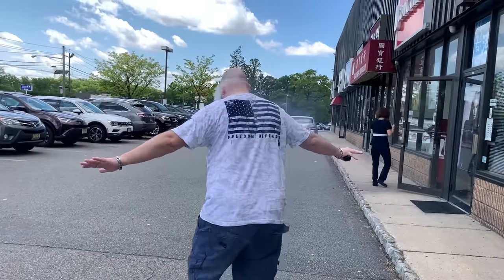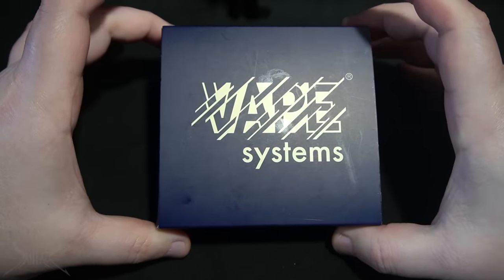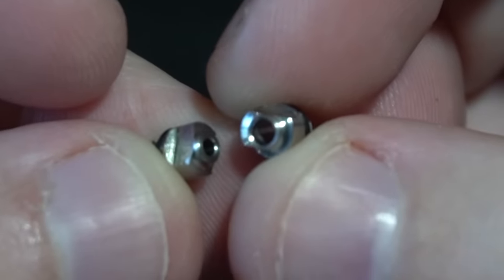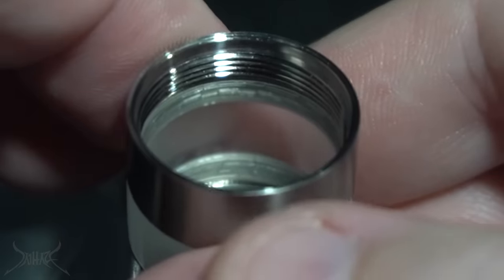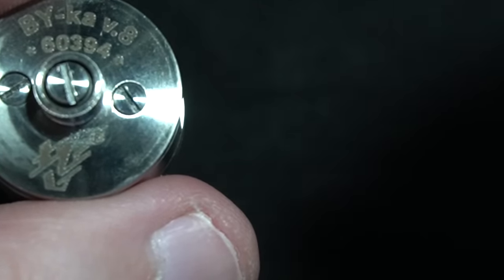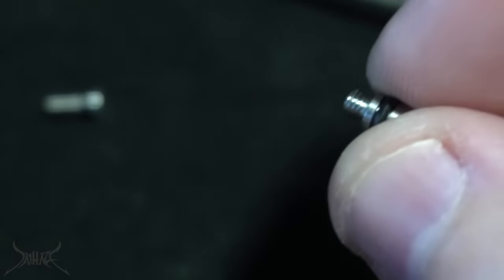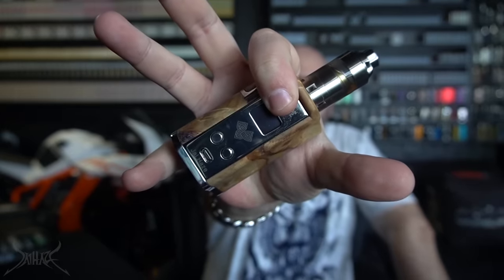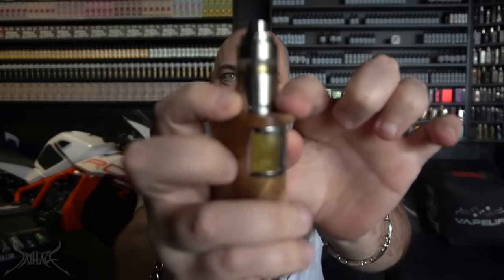Belarussia BY-KA V8 RTA Review and Rundown | Rare Breed of an RTA